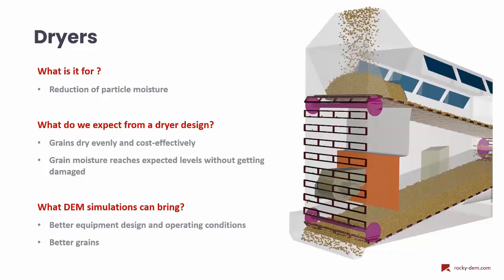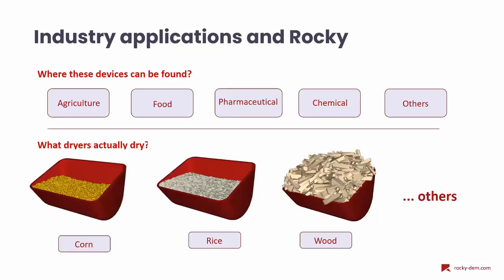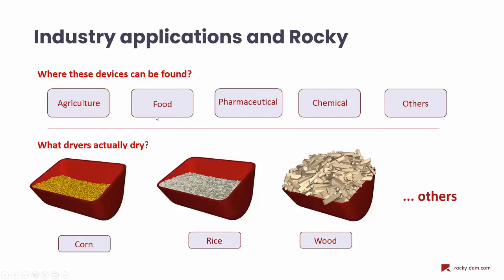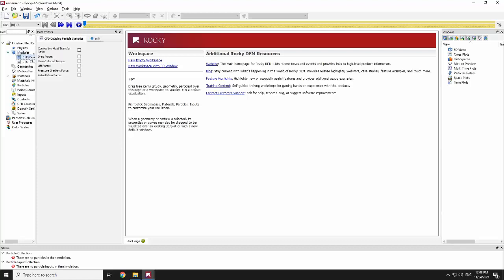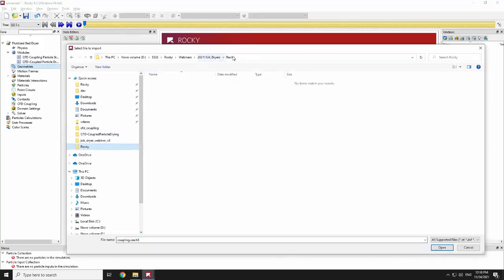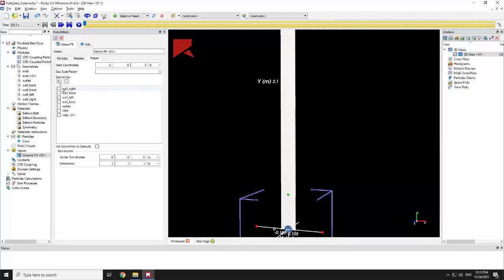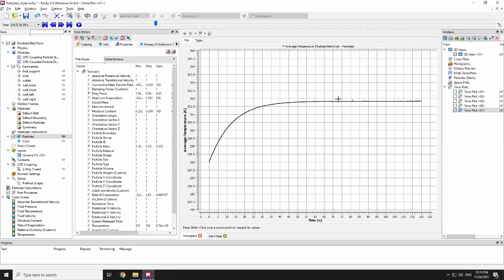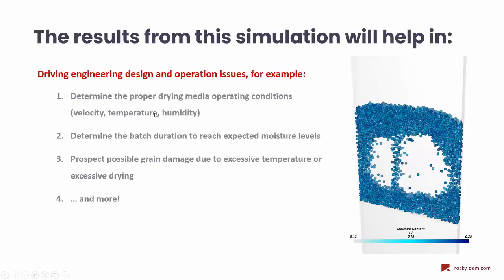Rocky in Action - Dryers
Our on-demand 15-minute learning session will bring you up-to-date on the latest in computational simulation using Discrete Element Modeling (DEM)

Reducing product development time and costs, as well as predicting potential machine and process behavior and problems using DEM simulation, are easier than you might think.

In this 15-minute webinar, our expert demonstrates how Rocky DEM can accurately model both conductive and convective heat exchange, as well as drying processes for bulk materials.

Over a quick session, you will see application examples and practical approaches of DEM simulation for agriculture, food, pharmaceutical, chemical, and other industries, and how Rocky can be used to achieve better equipment design and operating conditions to assure expected moisture levels and improve grain quality.